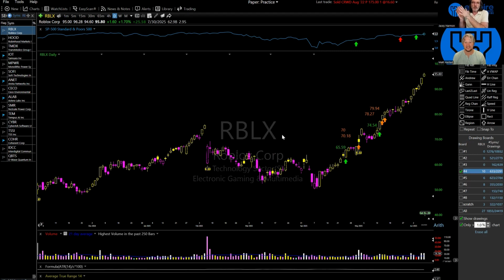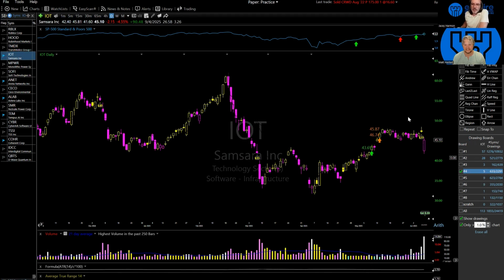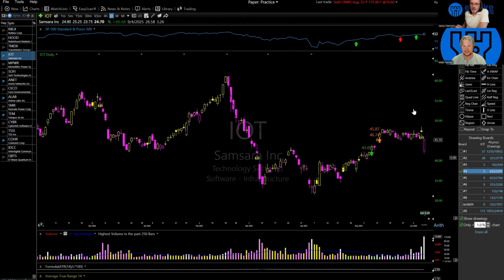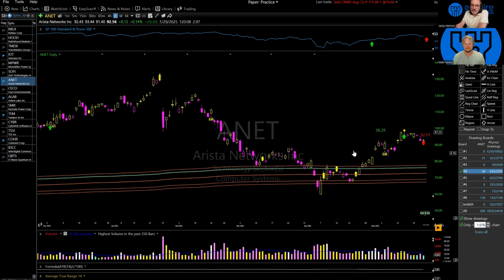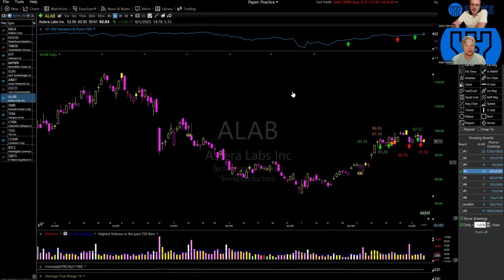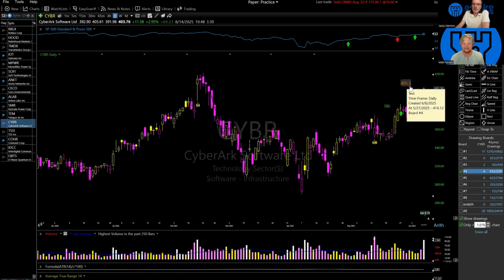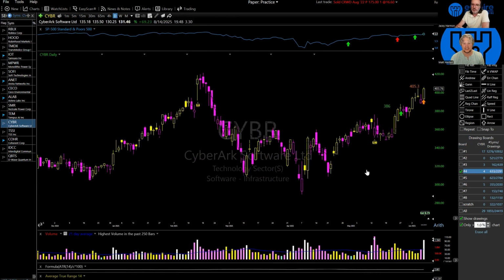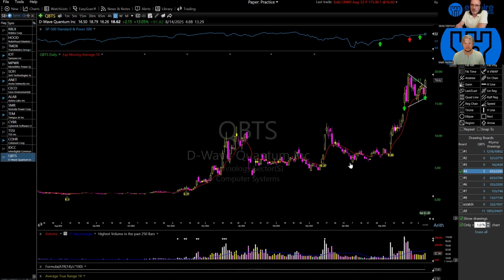I Made 11% in 30 Days EVERY TRADE Revealed Real Account, Real Money, Real Strategy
📊 VWAP Vision: REAL ACCOUNT BREAKDOWN - How I Made 11% in ONE Month (Every Trade Shown) 💰

The Results First: 11% Monthly Return
Three separate accounts: 7.7%, 10.8%, and 10.9% monthly gains - all beating the S&P 500!
"After years of getting my butt kicked, it's nice doing some butt kicking for once."
🎯 The Strategy: 5%/7% Profit-Taking System
How It Works:

Sell 1/3 position at 5% gain
Sell another 1/3 at 7% gain
Let final 1/3 ride with trailing stop
Result: Build cushion, pocket gains, prevent shakeouts

📈 WINNING TRADES (Trade-by-Trade Breakdown)
Roblox: The Perfect Example

Entry 1: $65.59 (April 24)
Profits: $70.01 (7% target hit)
Entry 2: $74.54 (second breakout)
Profits: $78.27 and $79.94
Current: $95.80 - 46% total gain!
"Very stress free, very easy trade"

TransMedics: Multiple Entry Success

Entry 1: $95.52
Earnings Gap: Sold some at $119
Entry 2: $131.31 (new breakout)
Profits: $137.65
Strategy: Lowered cost basis through profit-taking

SMR (NuScale): The 50% Profit Rule

Massive breakout and follow-through
Automatic stop: Hit 50% profit rule
"Should have kept smaller position instead of selling all"
Lesson: Even profitable rules can be refined

CyberArk: Picture Perfect

Entry: $346 on clear breakout
Profits: $405.30 on Friday
"Very clear breakout against downtrend"

❌ LOSING TRADES (Honest Breakdown)
Monolithic Power: Follow The Rules

Bought at $652.03, closed down same day
Exit: $637.46 (small loss)
"I always feel good when I follow my rules"
Aftermath: Gapped up to 5% target next week!

Astera Labs: The Double Lesson

Attempt 1: Stopped out after taking profits
Attempt 2: "Fool me twice" - immediate reversal
"It's just not ready... don't like volatility"

TSSI: Fear vs Greed

Took large profits early due to fear
Result: Missed 17% Friday rally
"Fear got the best of me... but it's still pretty nice profit"

🔑 Key Rules Demonstrated
The 2.5% Rule:
If stock closes down 2.5%+ day after breakout = 80% failure rate
"That's my very first day stop loss"

Risk Management in Action:
Samsara Example: Earnings gap-down from $43.69 entry

Early profits reduced cost basis to ~$40
Gap-down only hit $42.40
"Saved myself couple hundred in potential losses"

Conservative Allocation:
"I've been predominantly 50% cash this whole month"

11% gain while mostly in cash
Just became "most invested" on Friday
Implication: Returns could be much higher with full allocation

📊 The Algorithm Advantage
Simple Process:

Review earnings growth + chart
If up next day = buy
Set 5%/7% profit targets
Cut losses quickly

"It's simple, stress-free... we've done the work vetting stocks"
💡 Trading Psychology Insights

Honest about mistakes (TSSI fear, Astera double-loss)
Conservative approach after past struggles
Systematic profit-taking prevents emotional decisions
Quick loss-cutting prevents small losses becoming large ones
*"I don't like draw downs... can't stomach that"

Performance Context

11% monthly while 50% cash
Consistent across 3 accounts
Beating S&P 500 significantly
Realistic, sustainable approach

Resources

Follow on: Facebook, Instagram, X, BlueSky